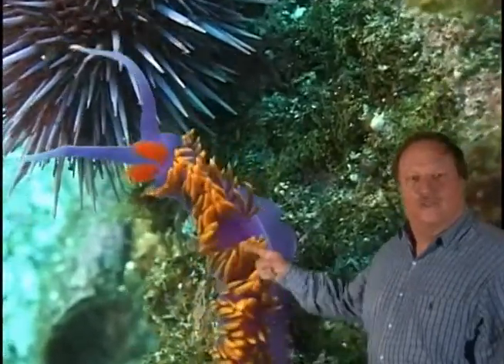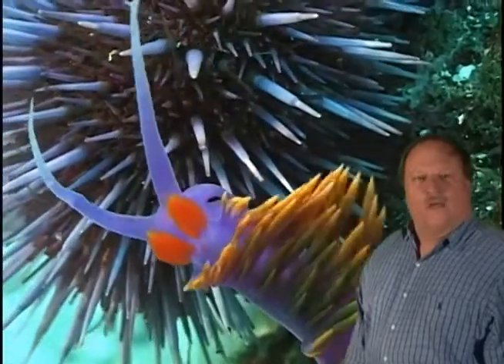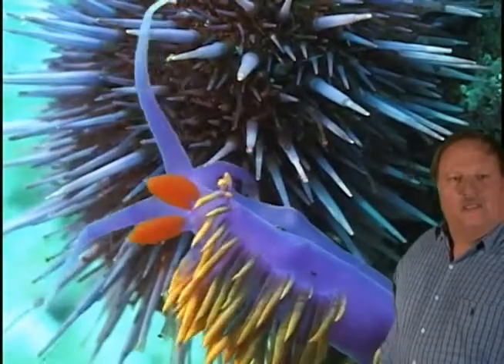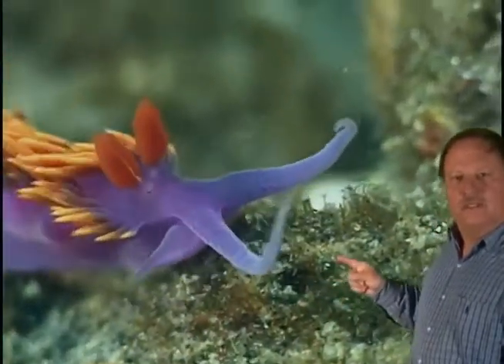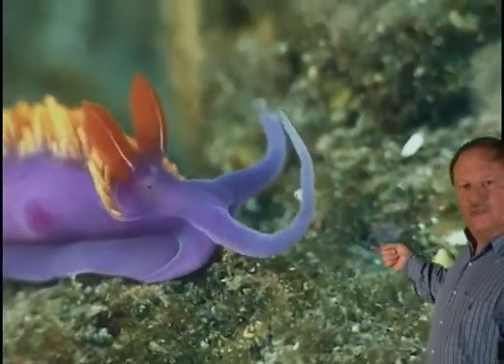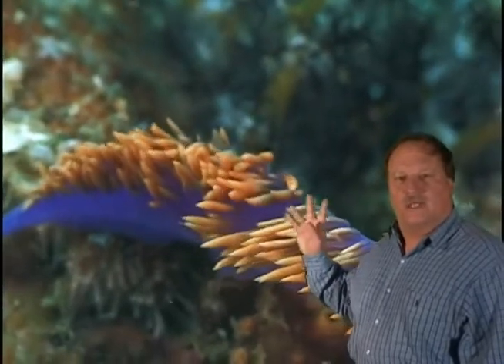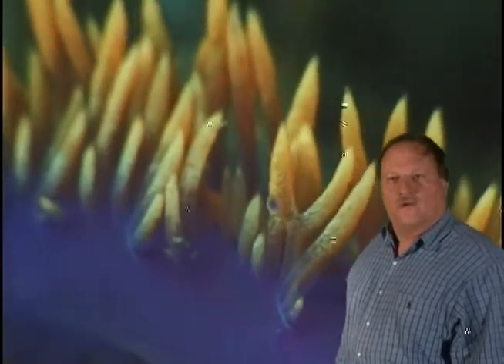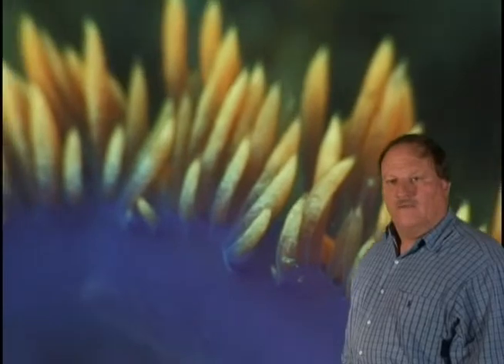Flabellina iodinea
A chromakey presentation of Flabellina Iodinea